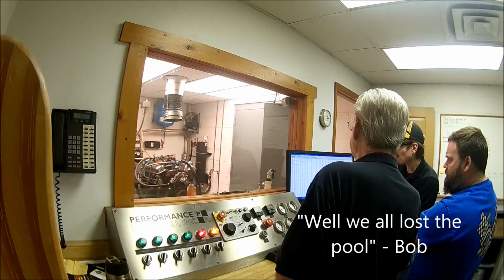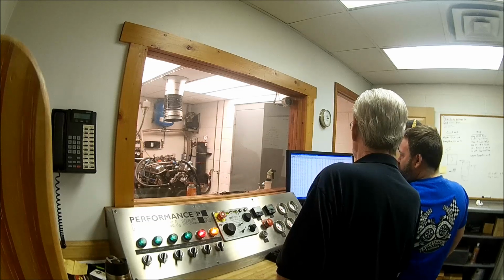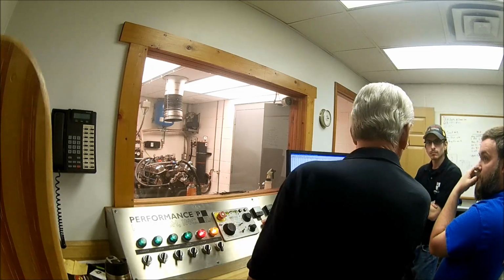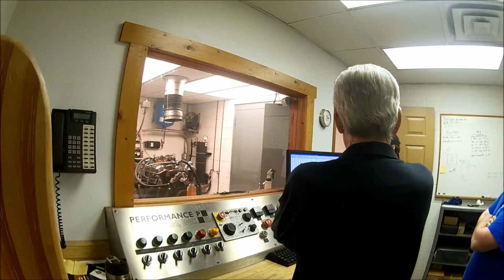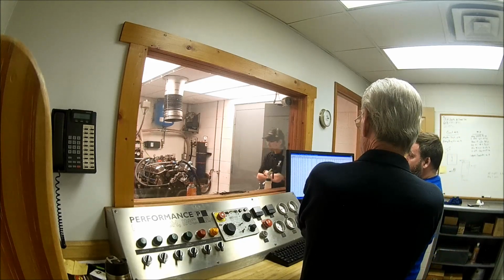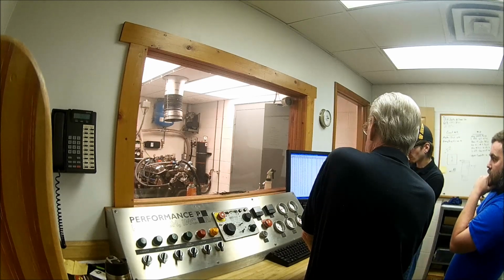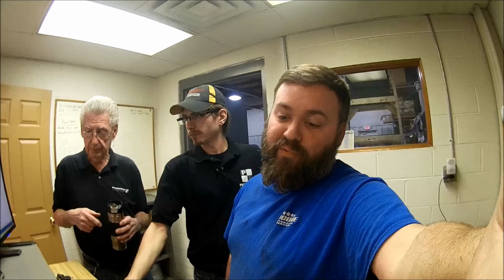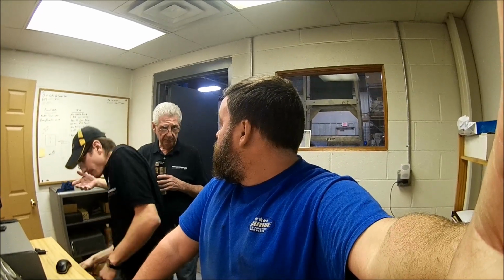1970 Pontiac Lemans Part 4 : Dyno Room Extras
We will technically call this "Part 4" of the saga that is our 1970 Pontiac 455 rebuild but really it's some extra behind the scenes footage we filmed with Part 3 from inside the control room during the dyno runs at Performance Research Inc in Columbus Ohio. There's a lot that goes on behind the scenes of a project like this, learning your baselines and weaknesses, planning out a build and consulting with engine builders and professionals.

Lucore Automotive is fortunately based in Central Ohio meaning we have access to one of the greatest performance Engine Masters you can find today, Bob Proffit has more knowledge of what it takes to make a quality high powered highly reliable street motor for a classic car, muscle car or anything else than just about anyone in the country. Seen here you can also tell, this man has some spice in his personality as well!

Huge thanks again to Joe Koban for all the extra work getting this ugly beast set up and ready for the dyno runs and for Bob on his wizardly guidance helping us to plan out our next steps.

If you haven't watched Part 1 of this series...

Part 2